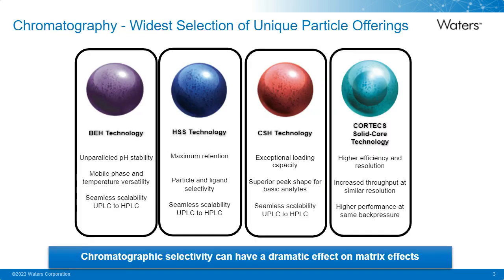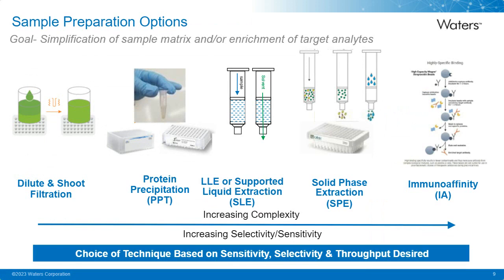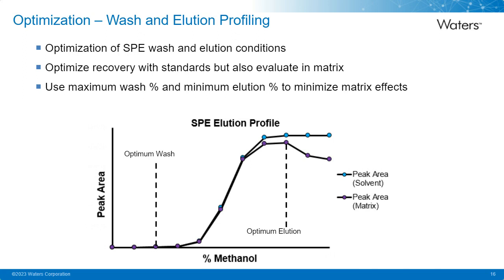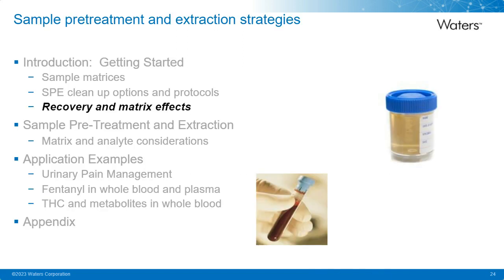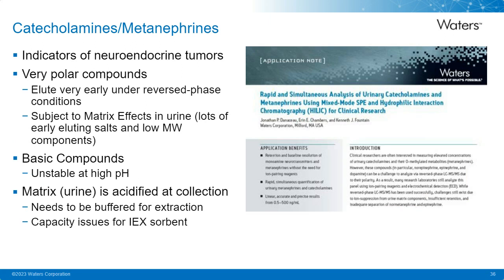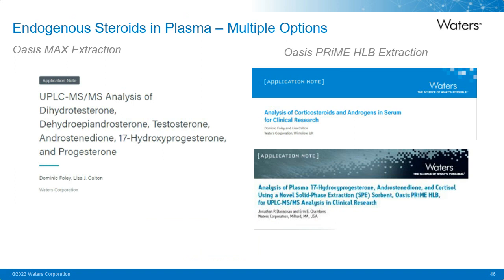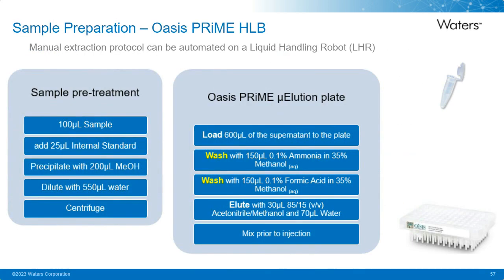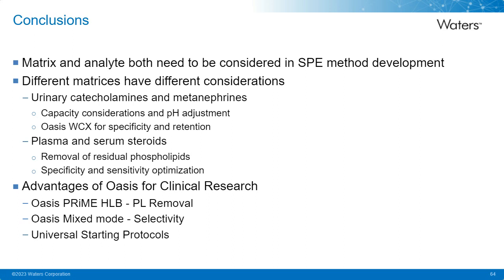Efficient Sample Preparation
Efficient Sample Preparation. Learn about the latest techniques and best practices for simplifying sample preparation steps, resulting in increased efficiency and accuracy in your clinical laboratory.